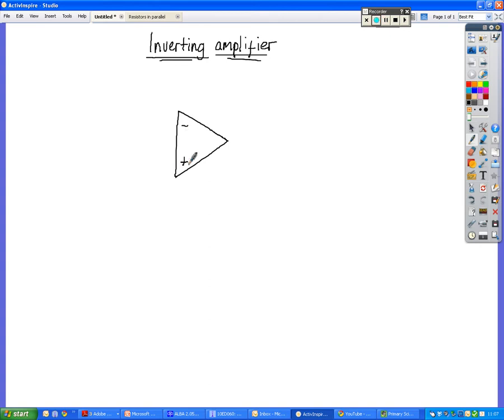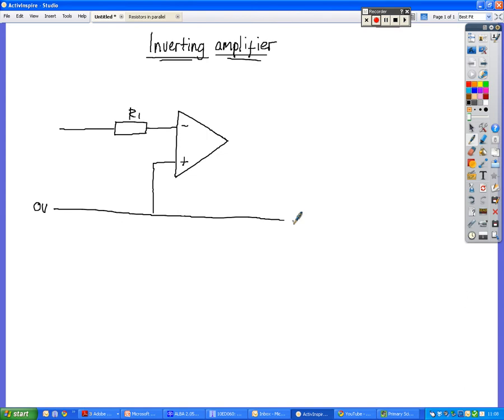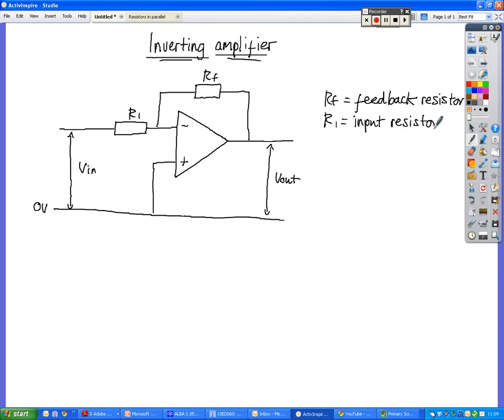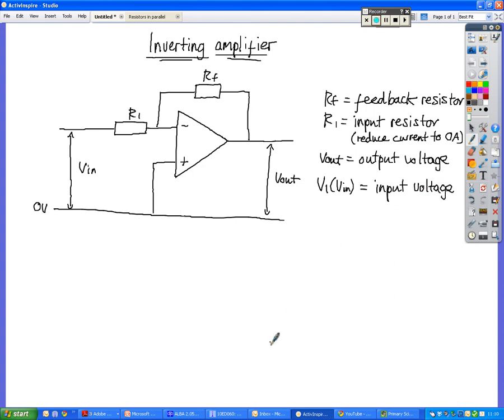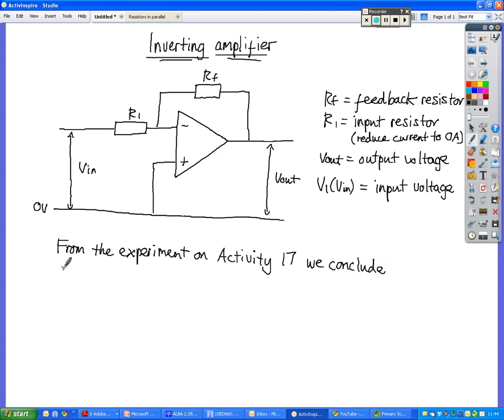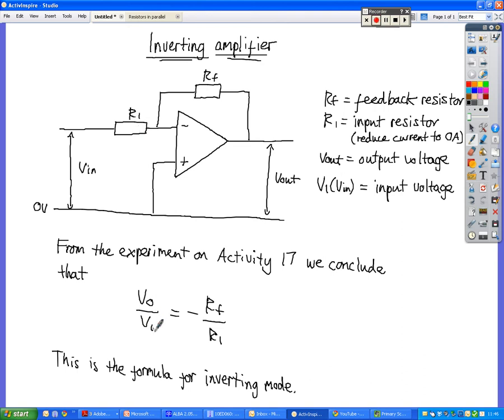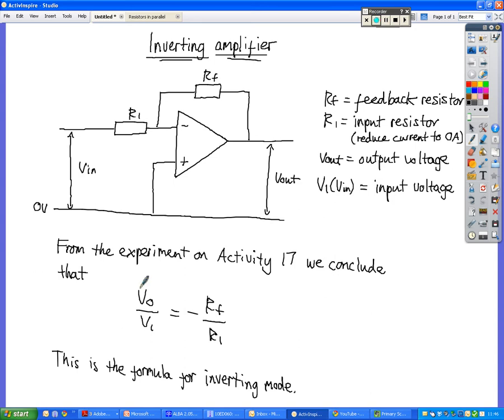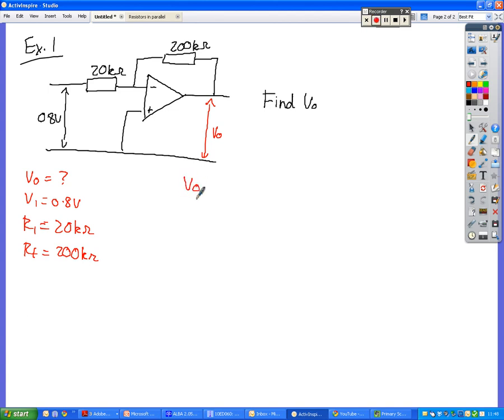Inverting mode op amp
How to identify an operational amplifier in inverting mode and a worked example.